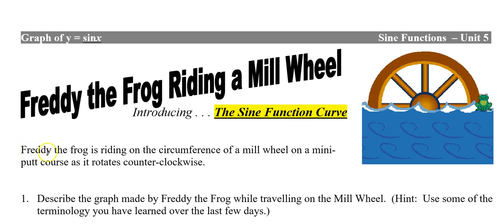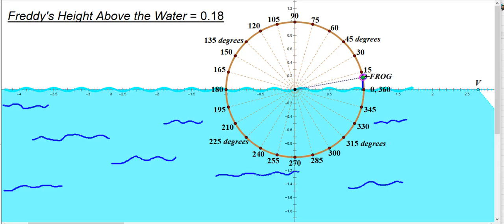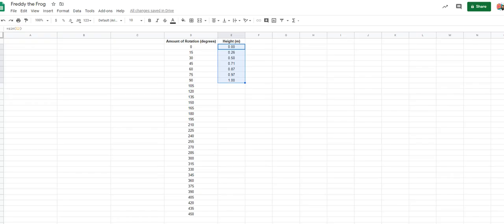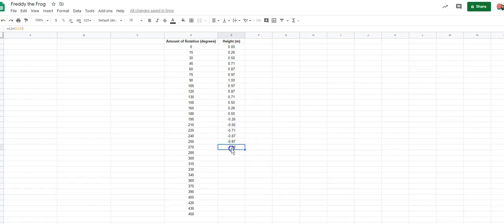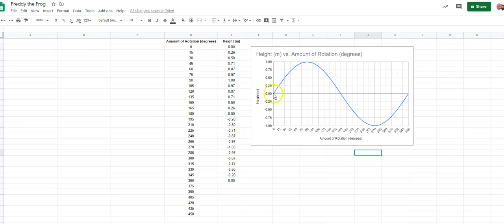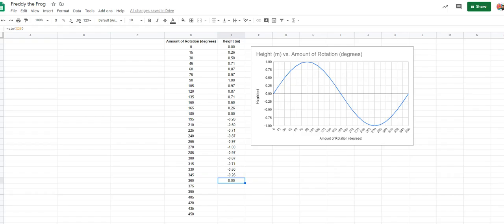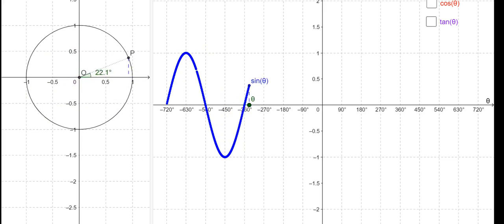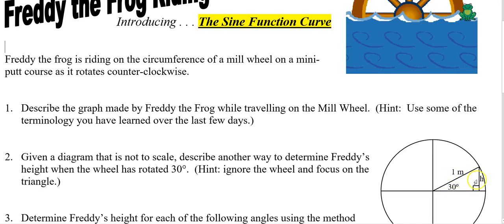Freddy the Frog